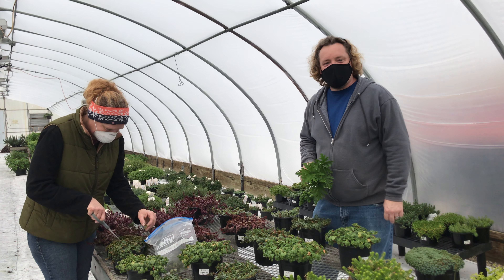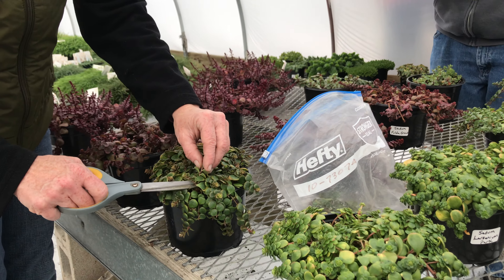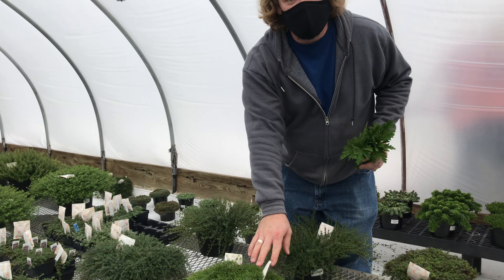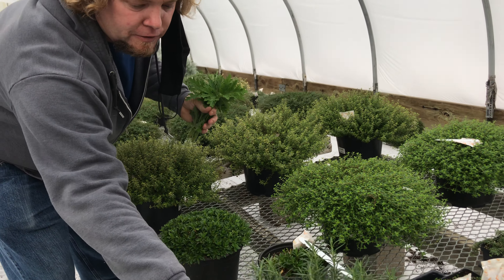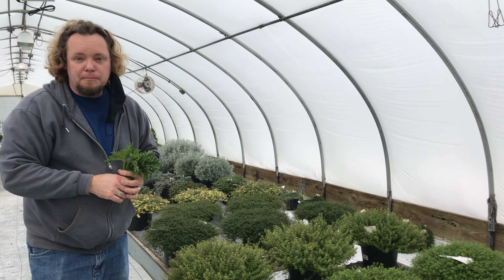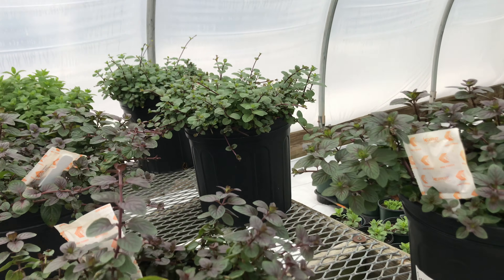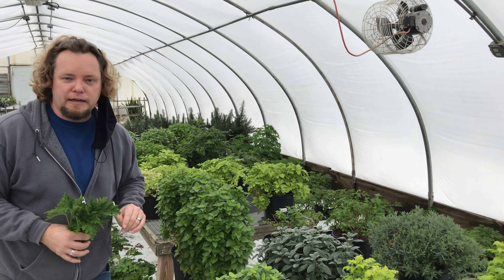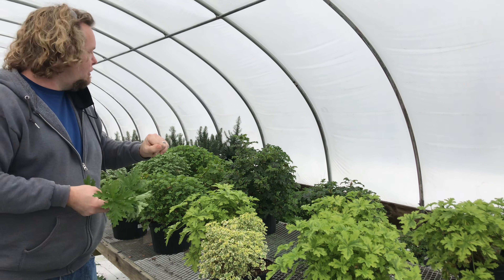What’s growing in the stock plant greenhouse?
Join Kyle and Amy as they explain the process of taking cuttings in January from stock plants started last June to have plants ready for customers this spring.